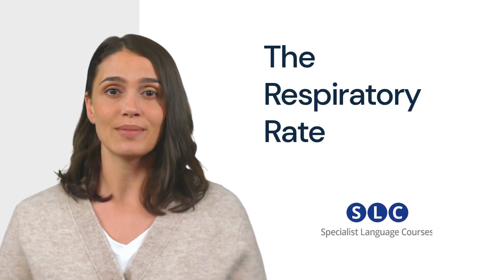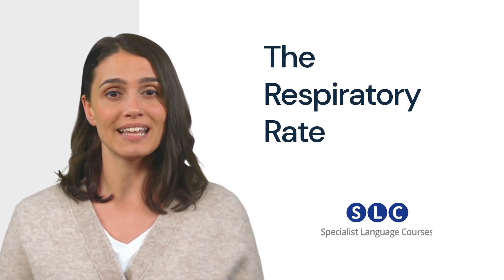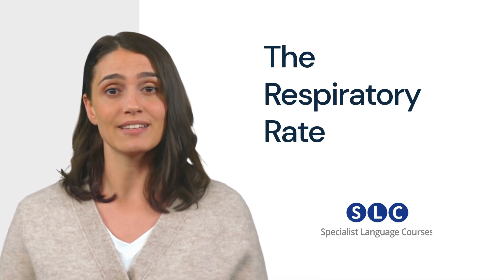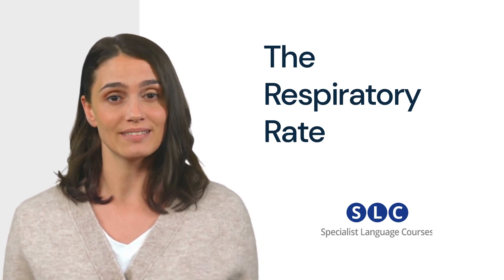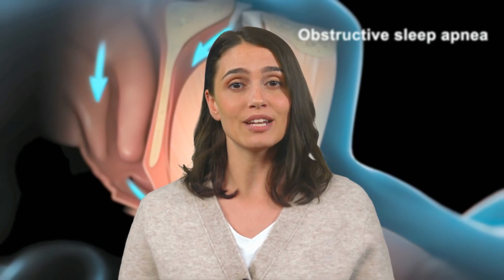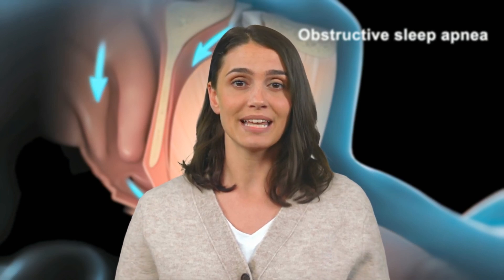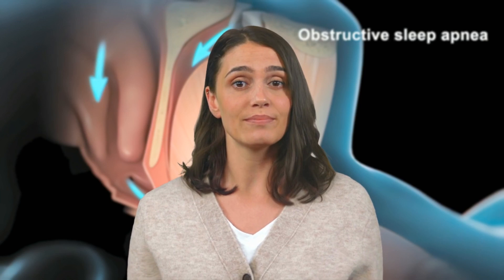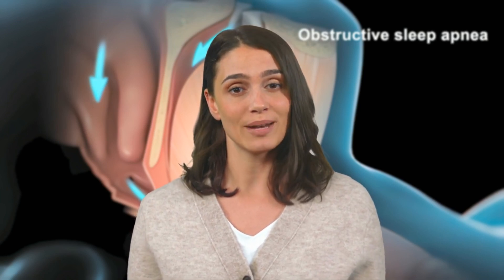MEDICAL ENGLISH: The Respiratory Rate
Learn about the respiratory rate with related medical terms.